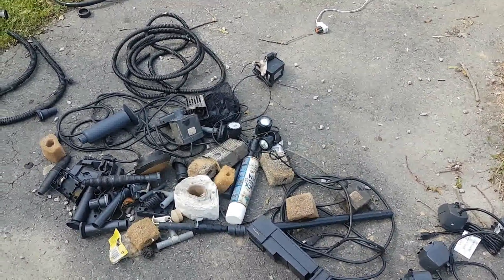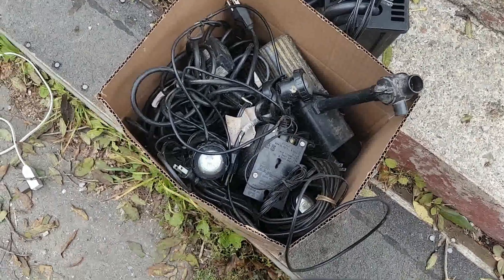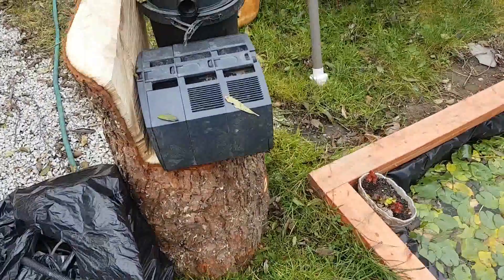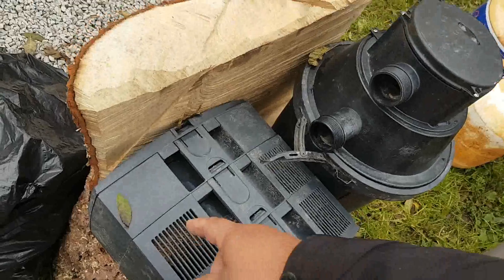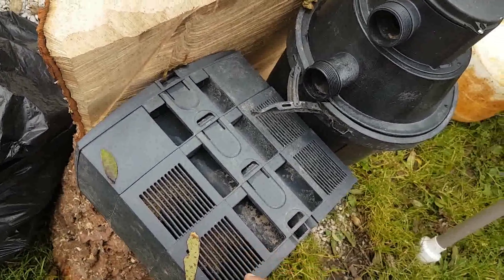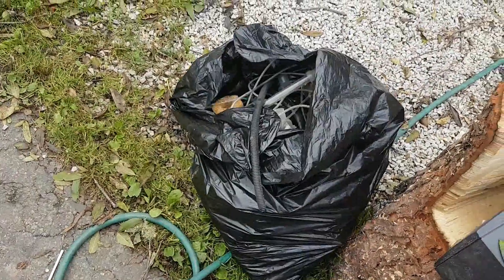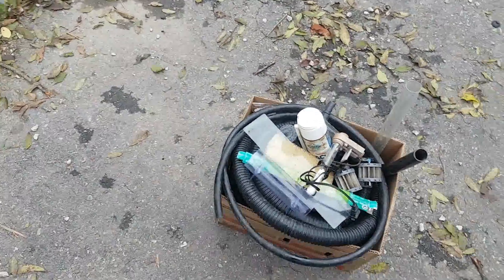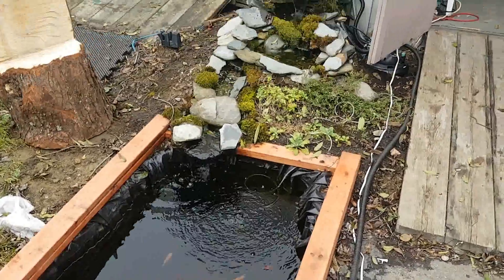free stuff from Fall cleaning